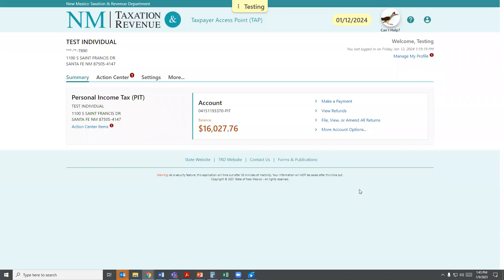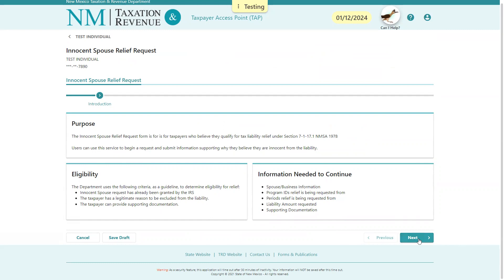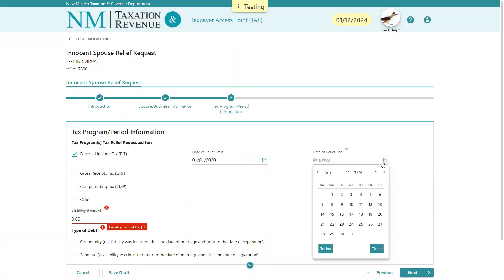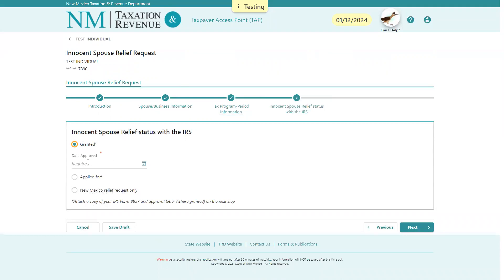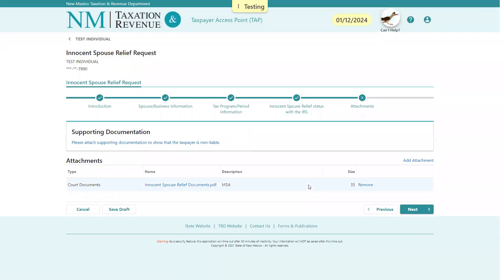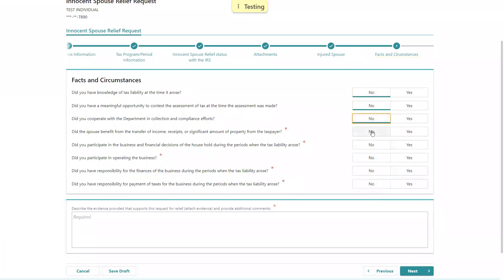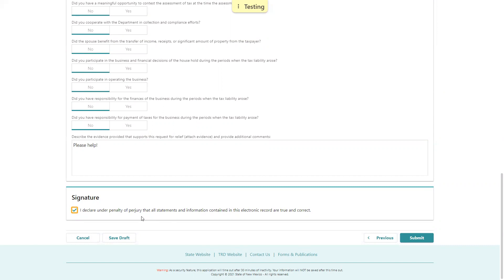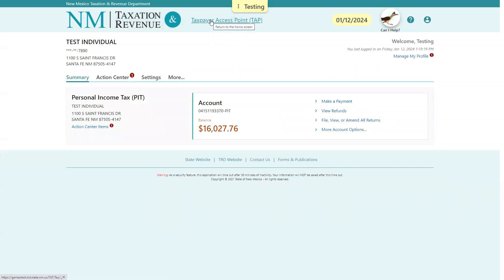How To Apply for Innocent Spouse Relief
This video explains how to apply for innocent spouse relief using Taxpayer Access Point.

If you would prefer not to use TAP, you can fill out Form RPD-41337, Innocent or Injured Spouse Relief Request and submit it to the New Mexico Taxation and Revenue Department. by opening the "Innocent or Injured Spouse Relief" folder.

Innocent spouse relief may be granted to people who believe they are being  wrongly held accountable for a tax debt incurred by a spouse or former spouse.  The spouse or former spouse must prove his or her entitlement to the relief requested. The Department can grant the relief automatically to someone who has already obtained that relief from the IRS.

00:00 Introduction
00:54 Applicant's information
01:25 Tax program involved
02:05 IRS approval or not
02:45 Supporting documentation
03:50 Facts supporting request
04:30 Review, submission